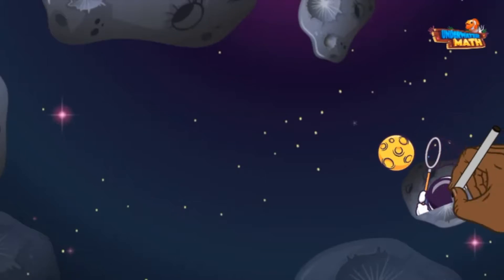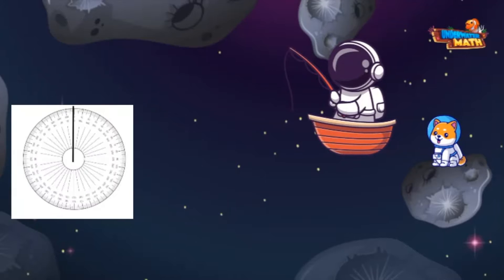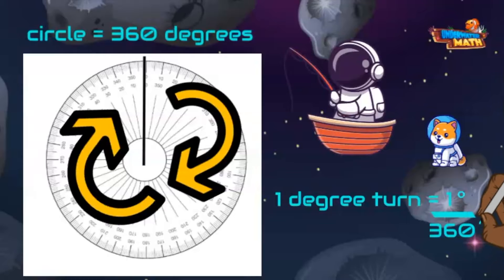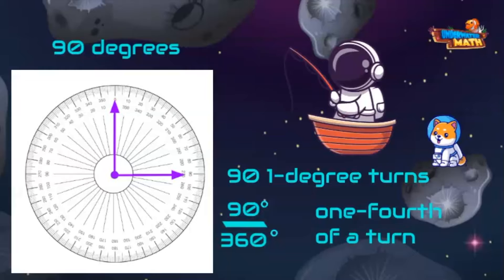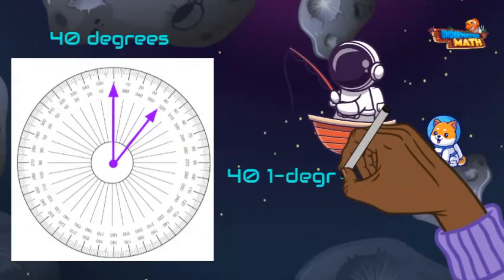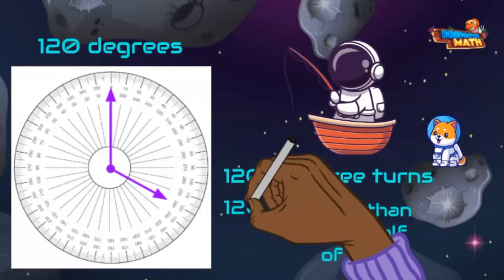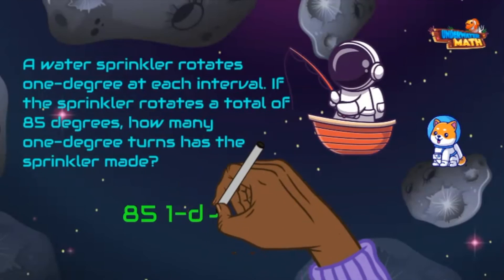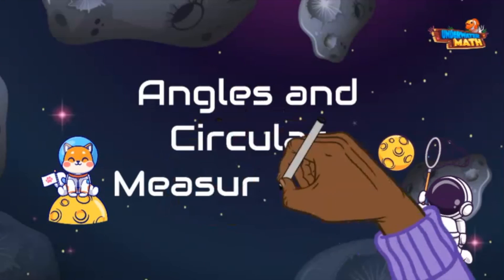Angles and Circular Measurement | 4th Grade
Underwater Math provides engaging learning solutions for students. This video helps students find angle measurements based on a 360˚ circular angle. Great for 4th grade math students. MGSE4.MD.5